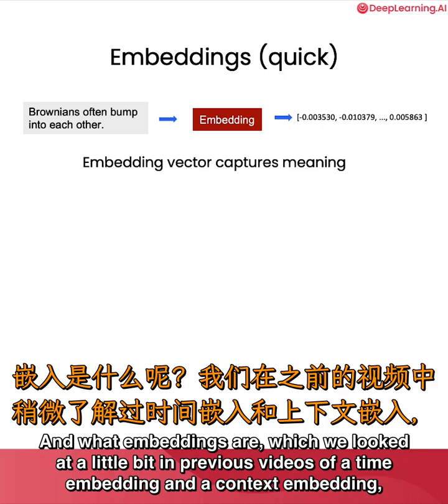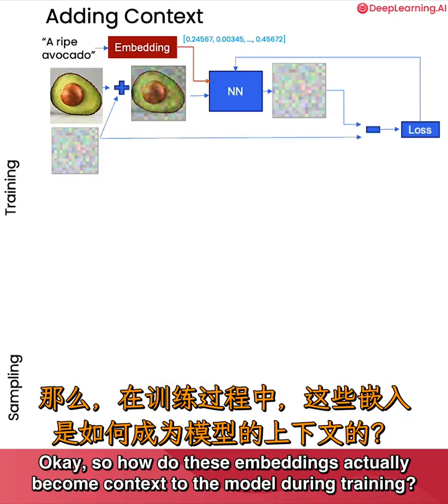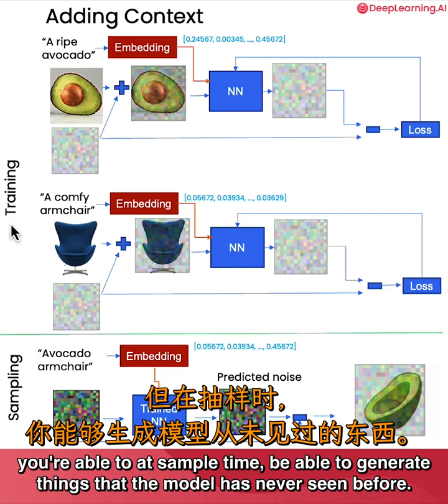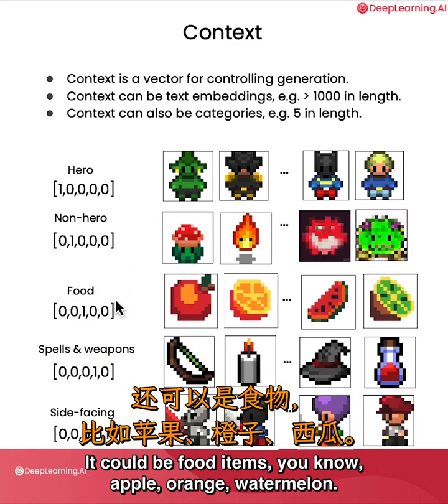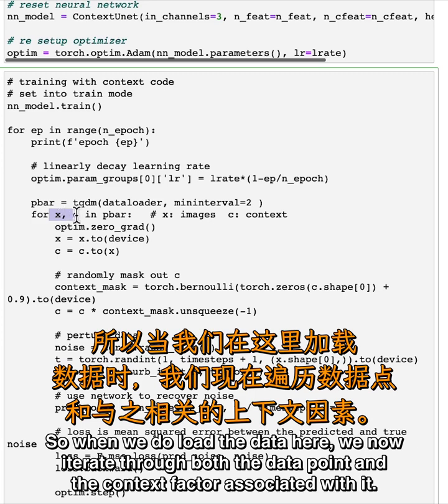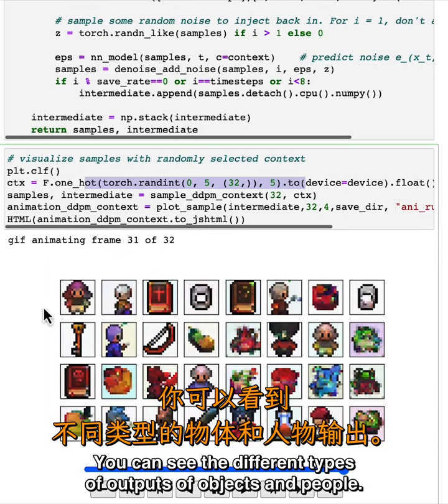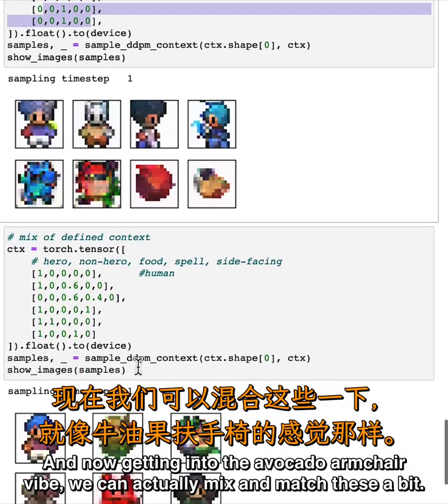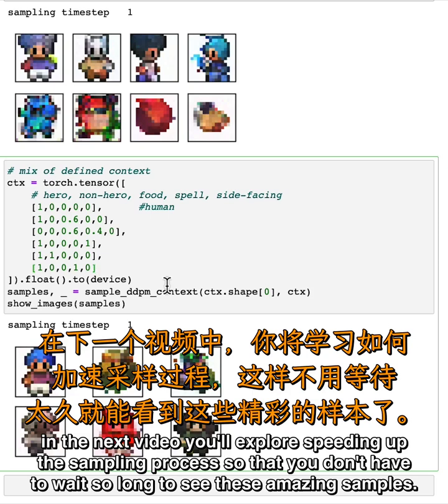扩散模型是如何工作的6——控制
《How Diffusion Models Work 扩散模型是如何工作的》第六集：“Controlling 控制”